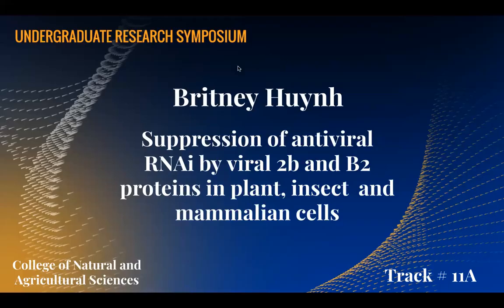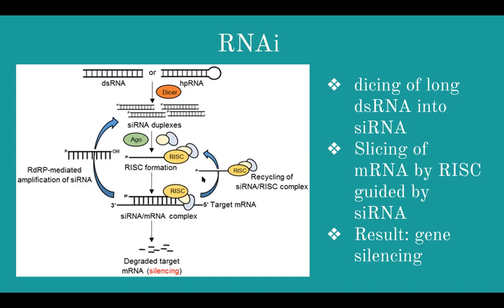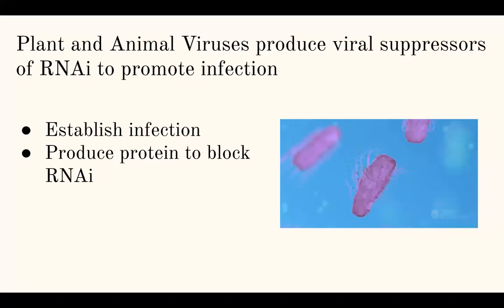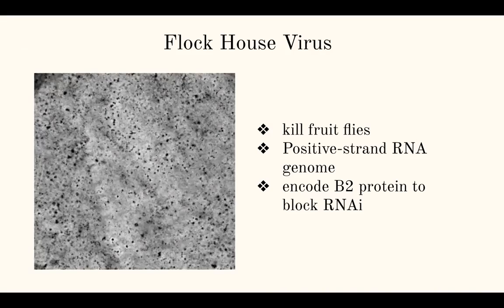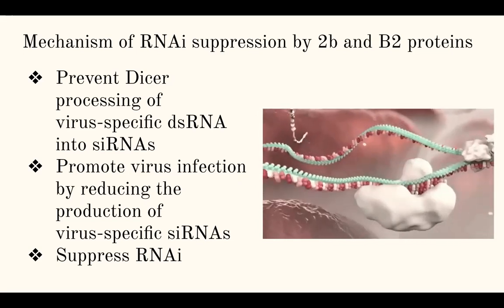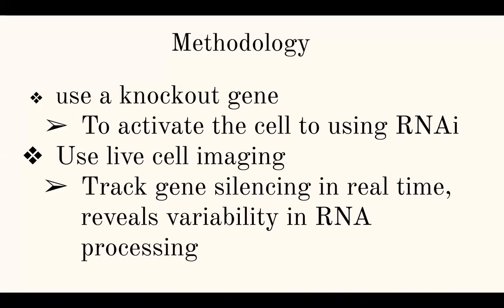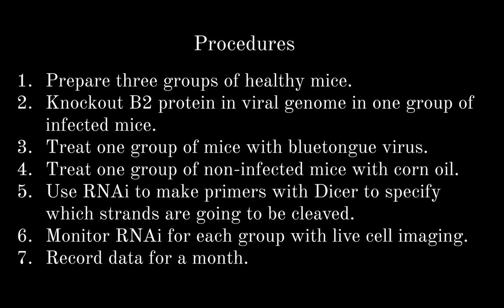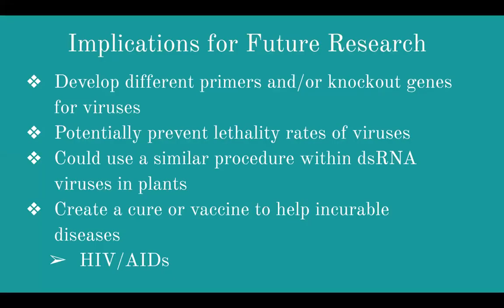UCR Undergraduate Research: Britney Huynh